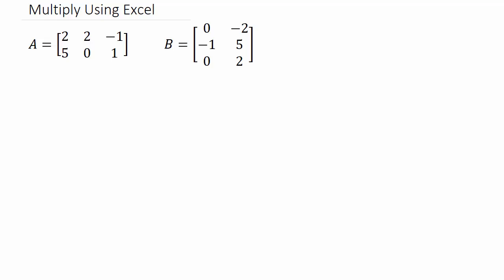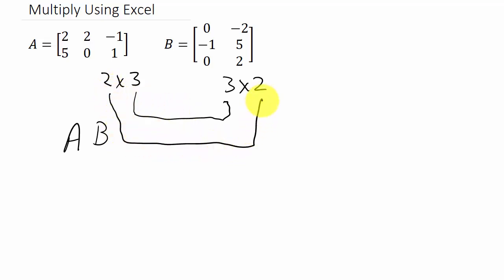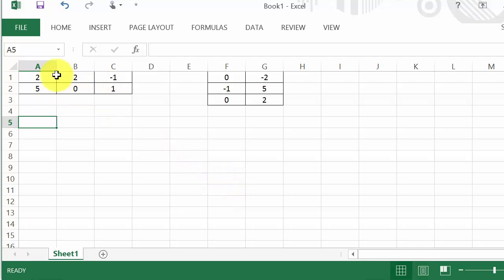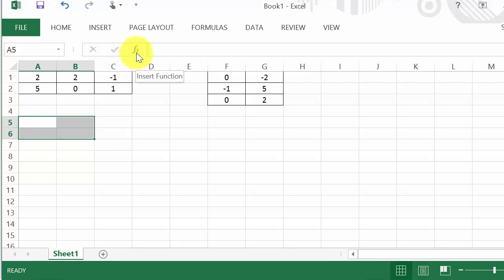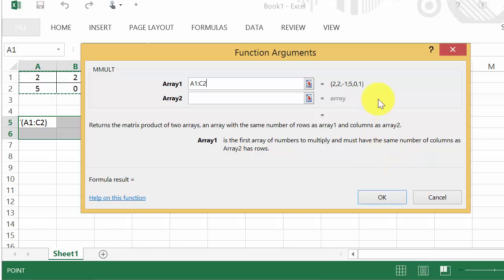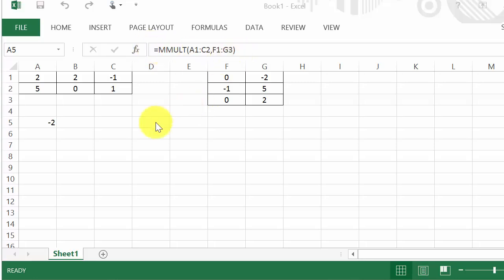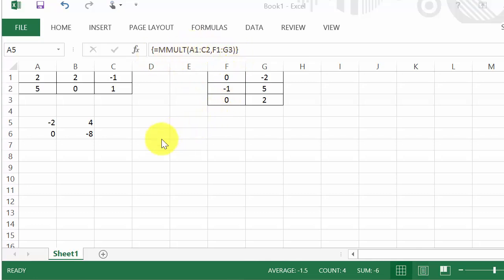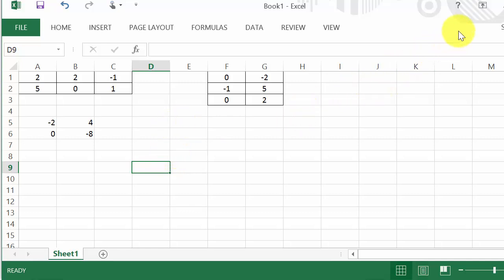Multiplying Matrices Using Excel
This video shows how to multiply two matrices using excel.